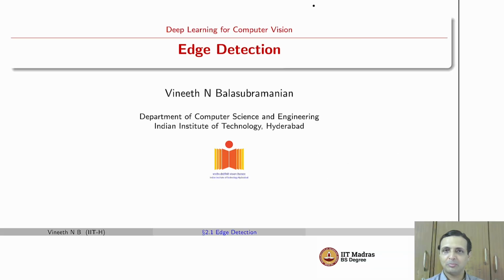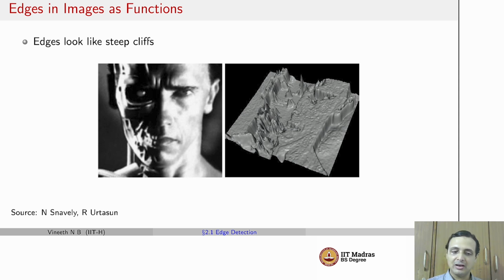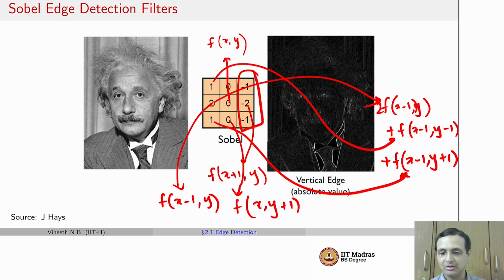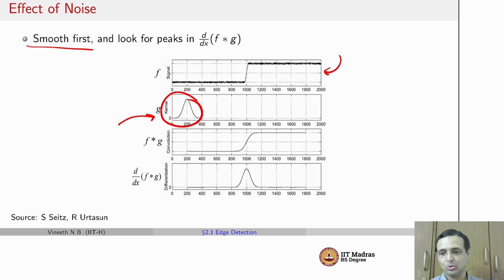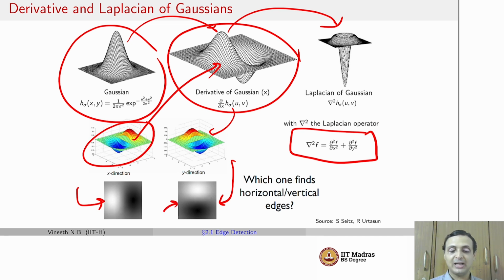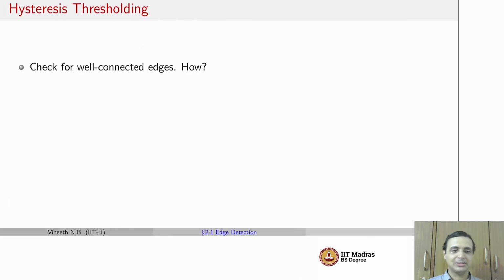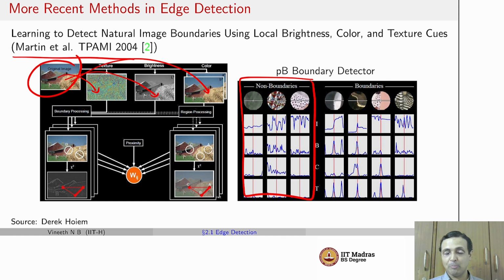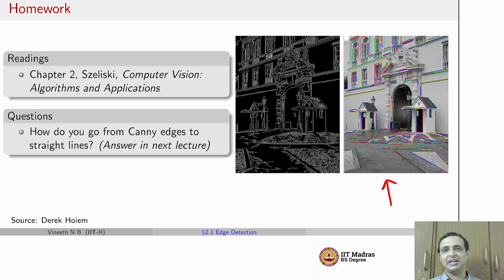2.1 : Edge Detection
Video Overview
This Lecture 11expands on the Harris Corner Detector and introduces key concepts in multi-scale image analysis, including scale space theory, image pyramids, and filter banks. We begin by addressing the challenge of scale variance in feature detection and its implications for tasks like image mosaicing and panorama construction. You will learn how Gaussian and Laplacian pyramids help create a scale-space representation of an image, enabling the detection of features that are both spatially and scale-invariant. The Lecture 11also explores texture representation using filter banks, with a focus on Gabor and steerable filters, which are effective for capturing the orientation and frequency information of image patterns. These tools form the basis for analyzing complex textures and designing more robust computer vision pipelines.